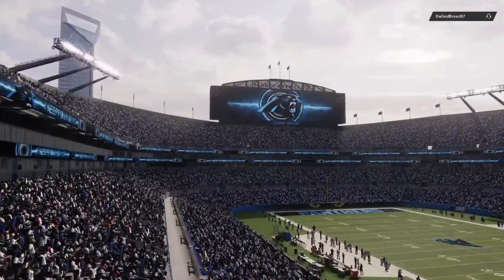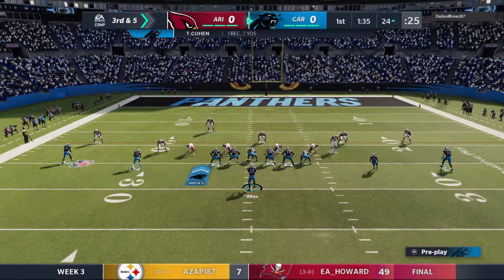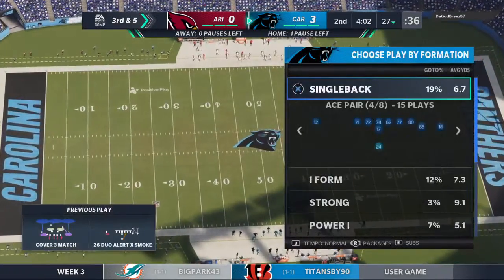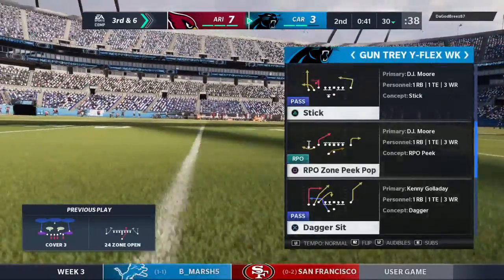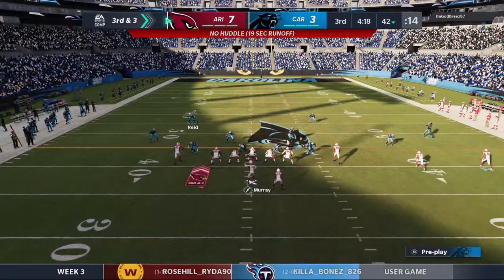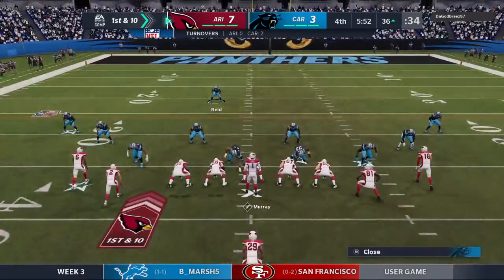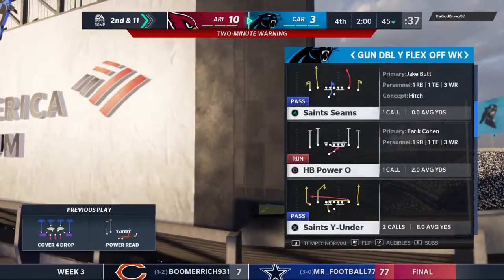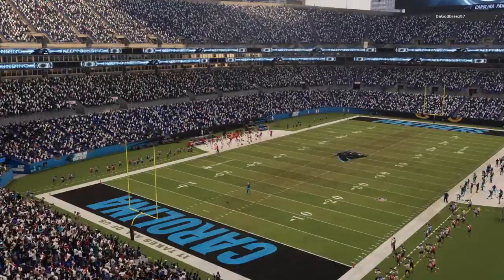S1ck1nt3nt1onz's Madden 21 Young Lg Yr3 Vs Breez Cardinals